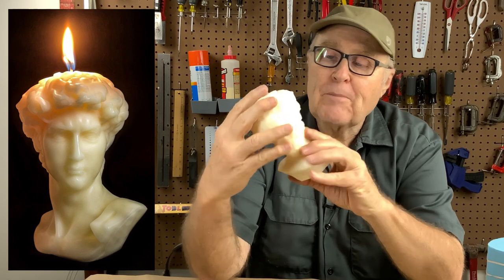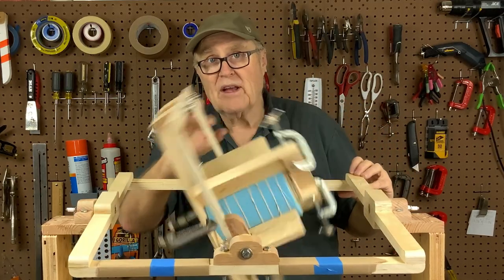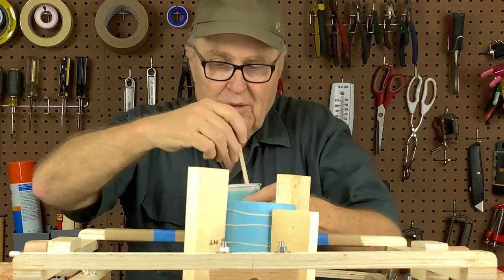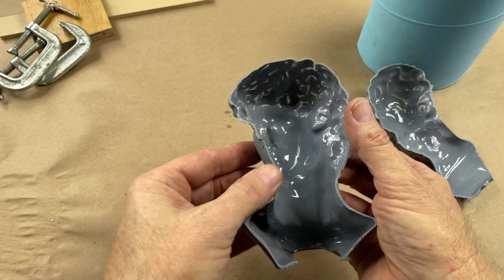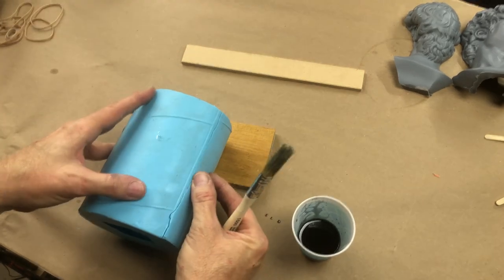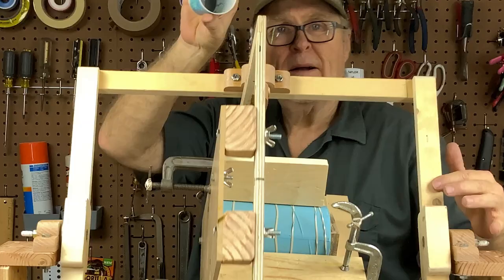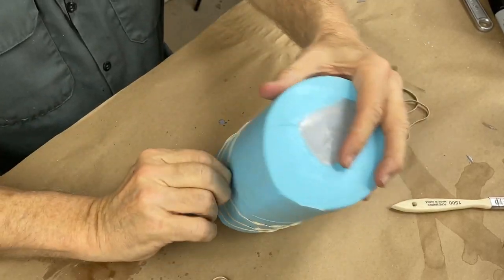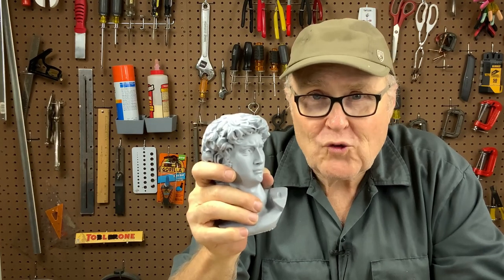Rotational Molding Tips And Tricks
You can use molds designed for casting solid resin parts to rotocast hollow parts.

Such molds are usually heavier than the blanket and mother molds used for rotation casting. So the trick is to make a cradle that mounts them on a rotational casting machine so that they are carefully balanced. You also need a quick way to close the pour spout and lock the mold into place for rotation.  In this video I build a cradle and demonstrate its use.

Once the mold is secure on the machine you must cast the resin into the mold using just enough resin to coat the surface of the mold.  I usually use 3 small shots of resin to cast the part. If you try to cast the part in one heavy shot the resin will pool inside the mold and cure in a big lump resulting in a failed casting.

I put one shot of resin in the mold and cut open the resulting casting to show the evenly coated walls. I also show how the resin flows away from the high spots inside the mold. This creates weak spots in the mold and is also why you need multiple layers of resin to complete the casting.

In making hollow castings it is frequently necessary to pre-paint the mold to make sure that you don't catch bubbles in the finer details of the mold. That is because the rotation forces are not strong enough to push resin into those areas.

TIME STAMPS
00:00 Using a mold made for solid casting to hollow cast parts
00:25 Balancing the mold in a cradle designed to hold it on the machine.
03:54 Mixing the resin and adding pigment to color it.
04:44 Pouring the first shot into the mold and rotating it.
06:17 Opening the mold to evaluate the “clean-out” casting.
07:41 Cutting the casting open allows you to see if the shot volume was correct.
08:32 Using a light lets you set the thin spots in the mold.
11:05 Pre-painting the mold to eliminate bubbles.
12:50 Pouring the first of three shots into the mold.
15:12 Removing the mold from the machine and checking out the casting!
16:52 Close up inspection of the parting lines and flaws in the casting.
19:10 Thanks for watching!